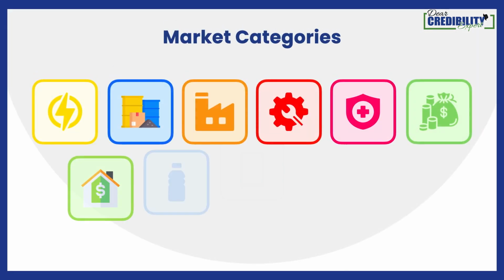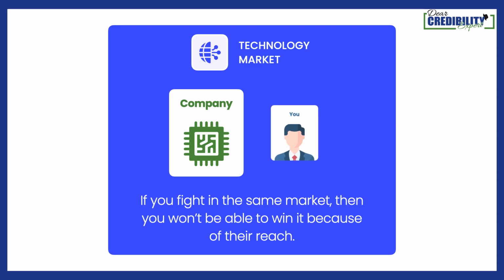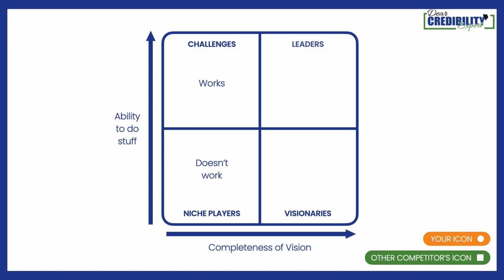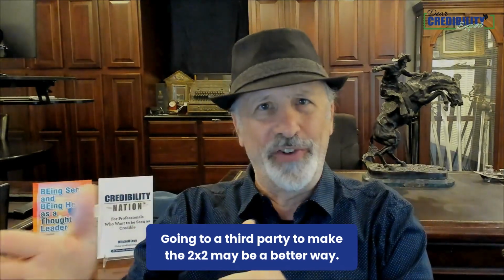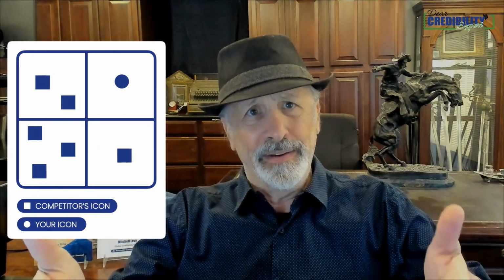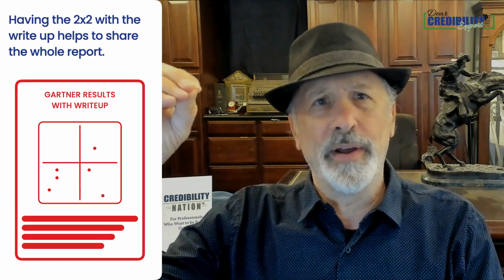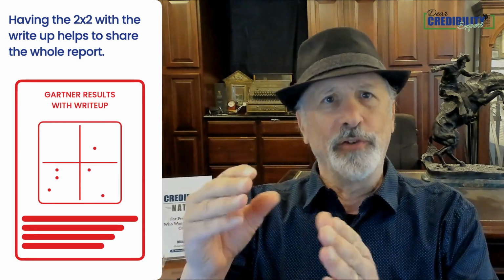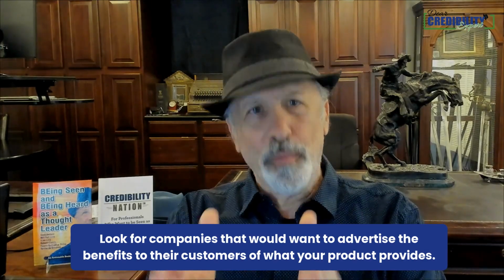Establishing Credibility When the Industry Gets a Tainted Brand (DCE 053)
How do you get credibility when your competition uses the same technology clumped in your mutual space but nuanced and has gotten the dreadful bad press and now, the market is tainting it in a bad way?

Furthermore, what metrics do you use to analyze and monitor the position and performance of your company in this technology-based market?

Mitchell Levy answers all these questions in this episode of Dear Credibility Expert… So, tune in to learn more!

Here are highlights from this episode:

→ Carve off a new technology where people come asking, “What is that?”.

→ Unless you have a large cache of money to do marketing and advertising, you look for partners whose bottom line will be improved by using your product.

→ Look for companies in the marketplace that are looking for added advantages. Further, look for companies in the marketplace that would want to advertise to their customers the benefits of what your product creates!

Let us know your thoughts about this video in the comments. Looking forward to your responses.

About Credibility Nation:

Credibility Nation is a membership community where individuals and corporations learn how to do business in a credible way.